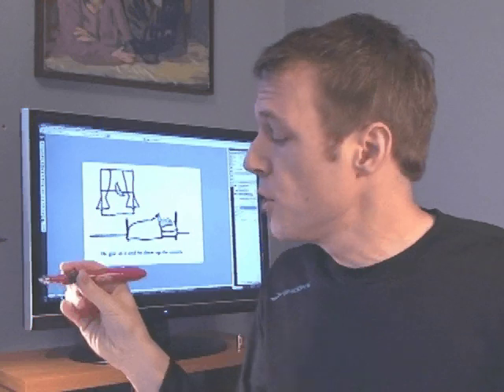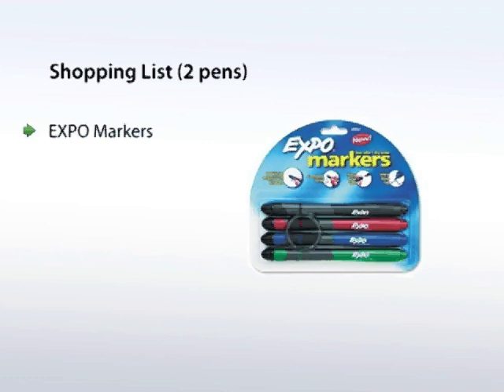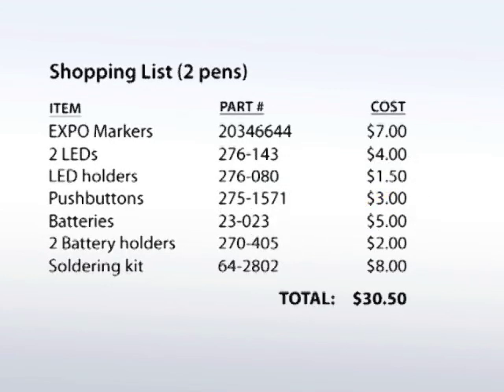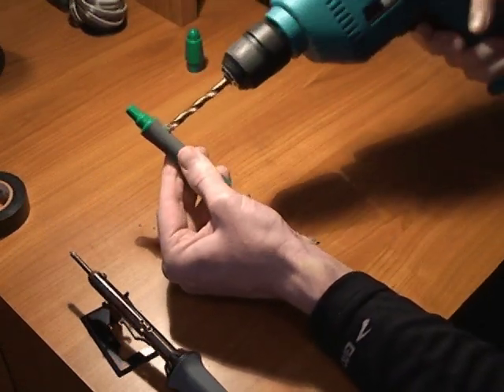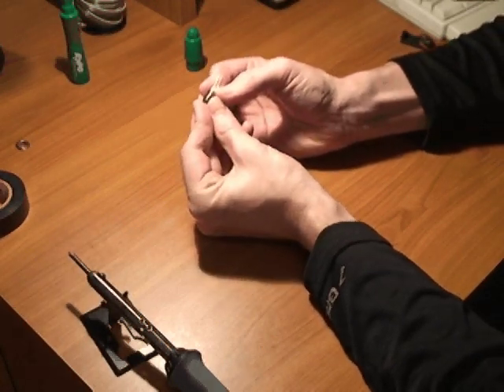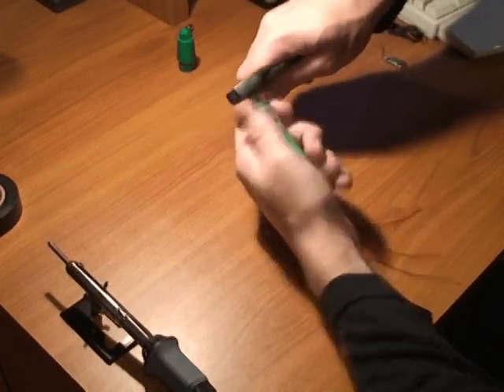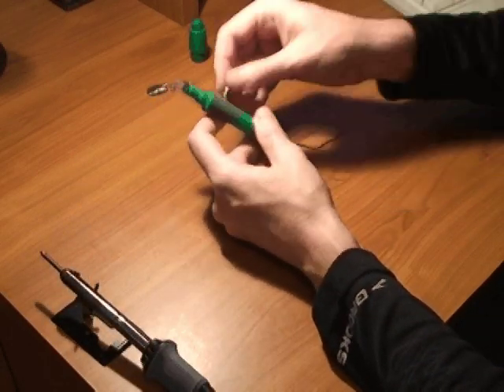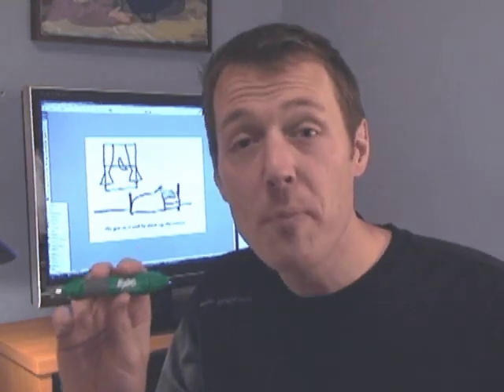Making an infrared LED light pen (for Wiimote Whiteboard)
If you want to experiment with the Wiimote Whiteboard or other wii hacking projects, you should start by making your own infrared light pens.  This design is sturdy, self-contained, and cheap and easy to make.  Video shows step-by-step instructions plus shopping list.